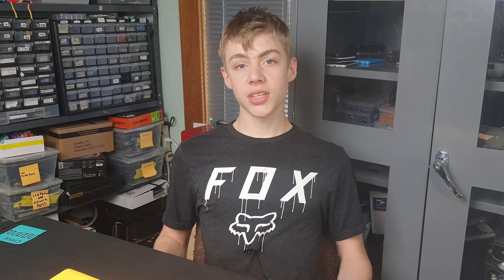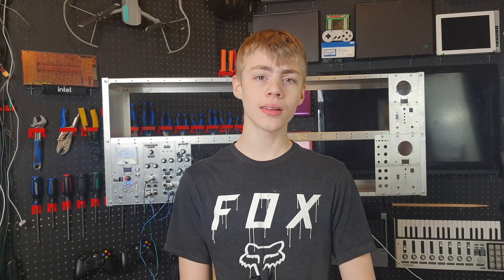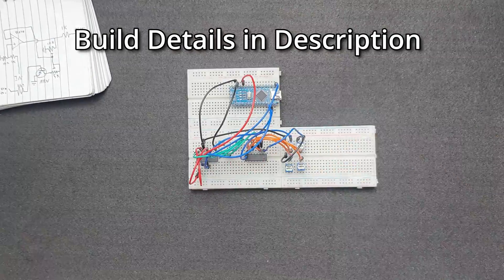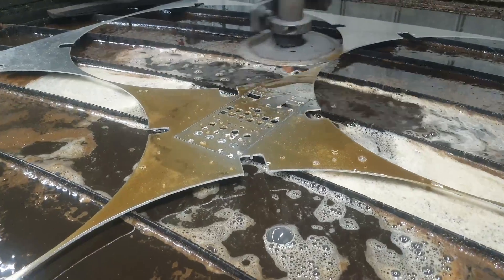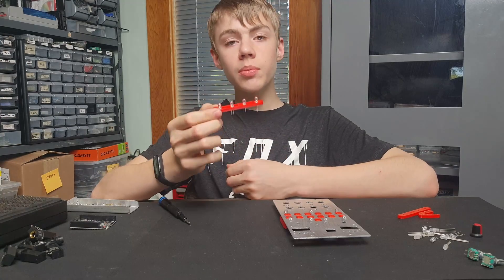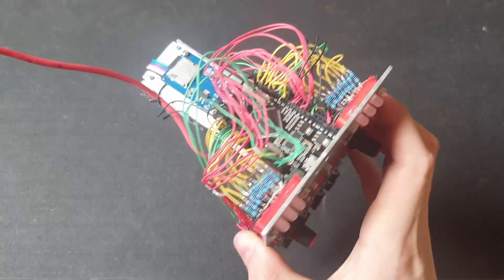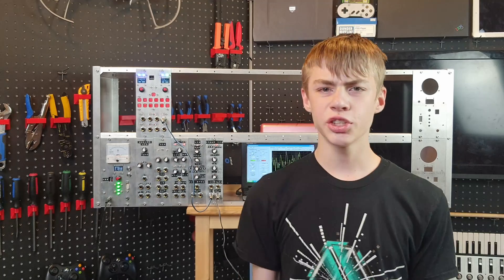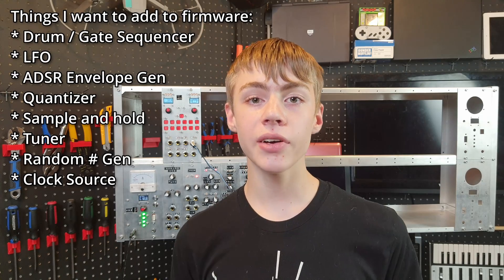A Modular Synth's Dream | The MegaMaxSequencer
Building a multipurpose digital Kosmo module. Primarily a sequencer but also serves as a digital module software development platform. It has 8 inputs/outputs 2 of which are on a 12 bit DAC that has output circuitry to switch between 0 to 5 volts high resolution or 0 to 10 volts slightly less high resolution, 2 on PWM capable Arduino pins that have a voltage doubler to reach 10 volts, and 4 on analog input pins that can be used as analog inputs or digital outputs.

Music Credits
Brock Berrigan - Fine Wine, Three Am

Chapters
0:00 Intro
0:25 How Does A Sequencer Work?
0:55 Baby 8 Sequencer
1:15 Sequencer Design
1:42 Building it
3:04 Finished Module
4:20 Outro and end cards

Tags (ignore)
audio, synthesizer, music, diy, analog, electronics, vco, vca, vcf, Sequencer